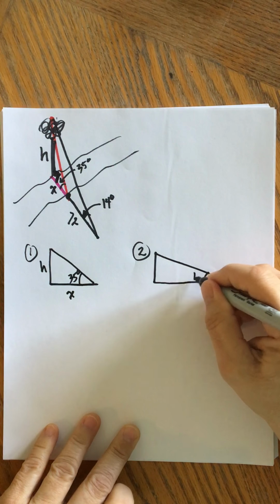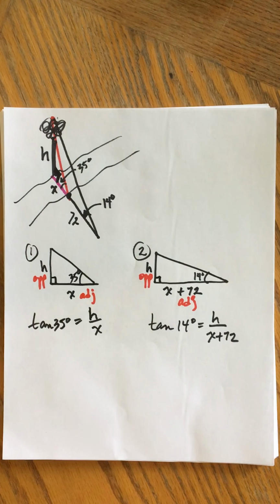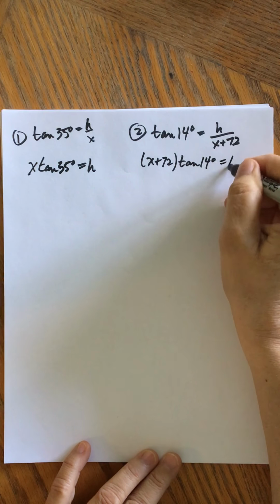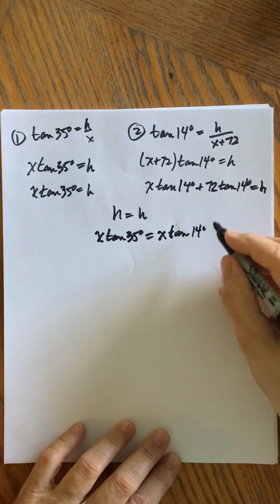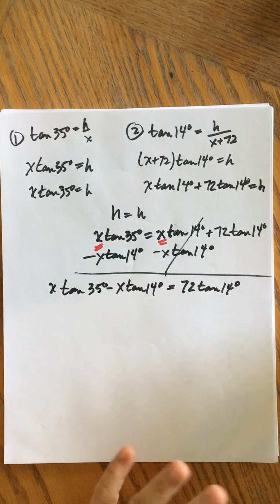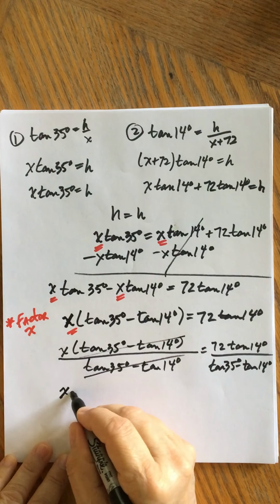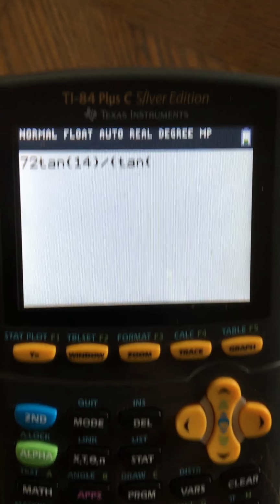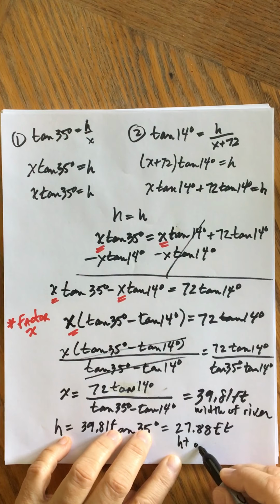Two Right Triangle Problem Width of a River